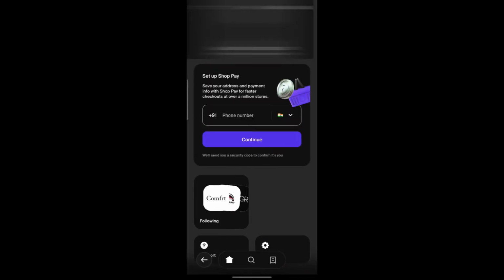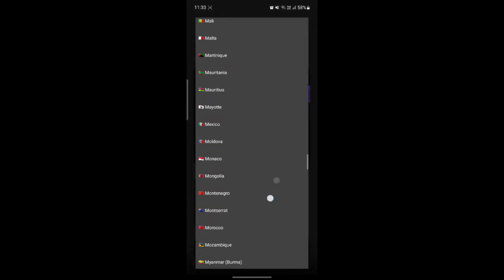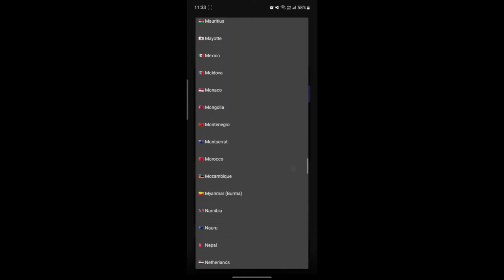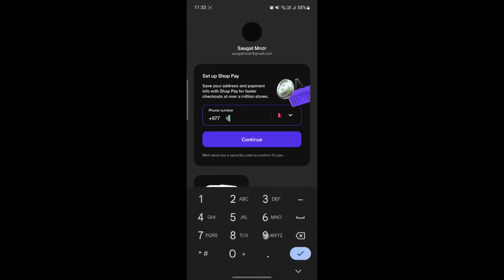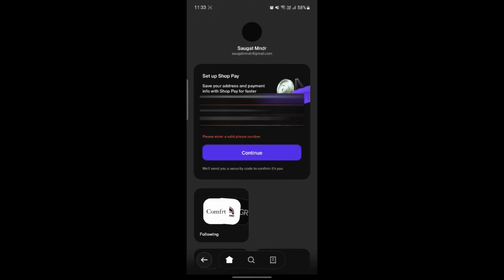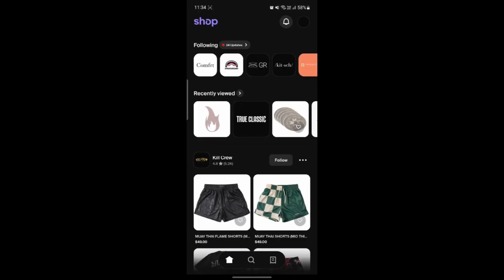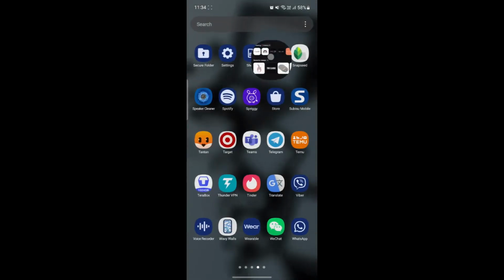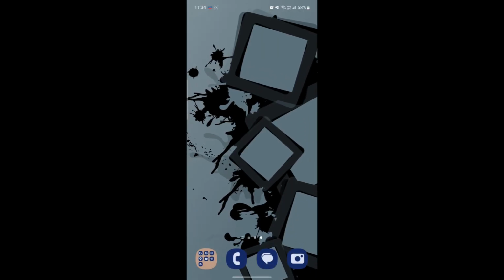How to Change Phone Number on ShopPay (2024) | Edit Phone Number on ShopPay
In this tutorial, you’ll learn how to change your phone number in ShopPay. Follow along to keep your account information up-to-date.